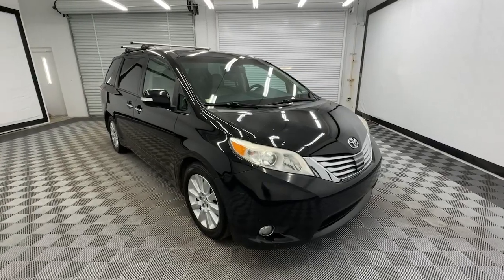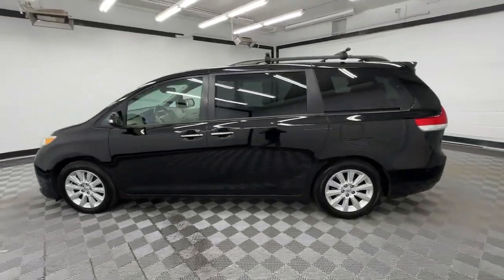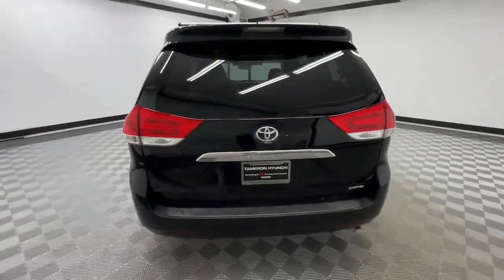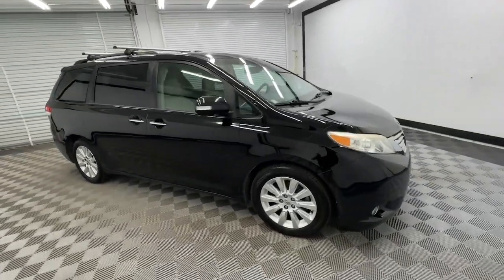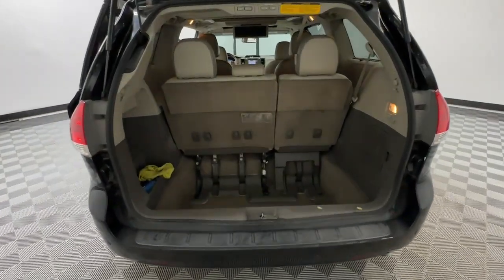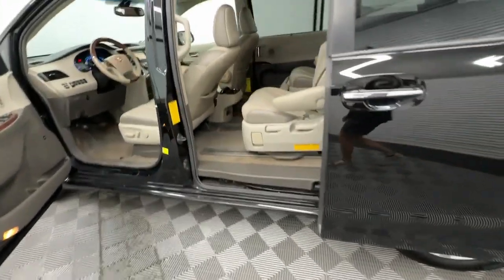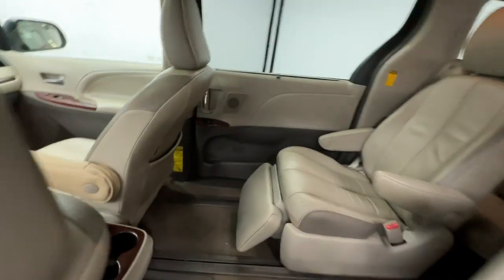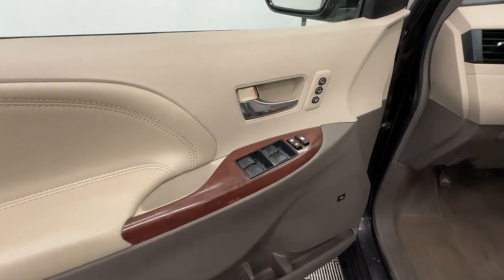2014 Toyota Sienna Limited Birmingham, Hoover, Alabaster, Vestavia Hills, Helena AL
Pre-Owned 2014 Toyota Sienna Limited available at Tameron Hyundai located in 1595 Montgomery Hwy, Birmingham, AL, 35216. Servicing the Birmingham, Hoover, Alabaster, Vestavia Hills, Helena area.
Please mention the stock I240899A when you contact the dealership for this vehicle.

Hop into the  2014  Toyota Sienna.  This Toyota Sienna has the features your family needs to make the most of every road trip. Safe, powerful, smooth, and quiet, it's a calm oasis in your busy life. Navigate the highways and byways in confidence while the latest infotainment tech and creature comforts keep your passengers relaxed, connected, and entertained. These are just some of the great options this vehicle comes with: Moonroof, Keyless Entry, Sun/Moonroof, Satellite Radio, Power Passenger Seat, Heated Mirrors, Fog Lamps, Power Liftgate, Back-Up Camera, 3rd Row Seat. Treat yourself to a test drive in this smart and stunning Sienna. Our friendly and knowledgeable staff will tailor your experience to meet your unique needs.